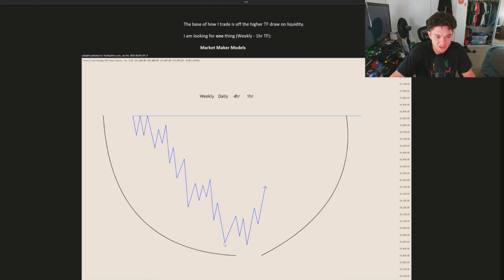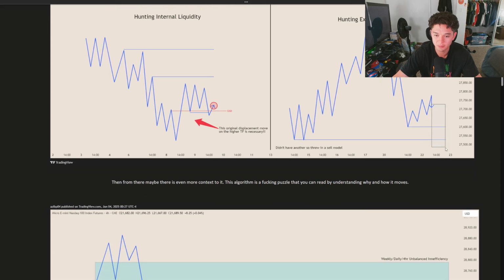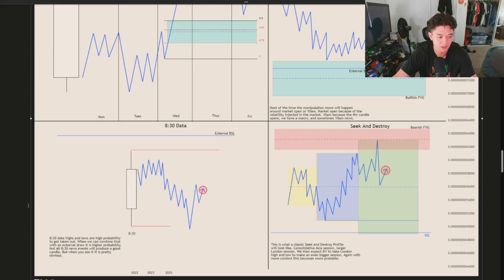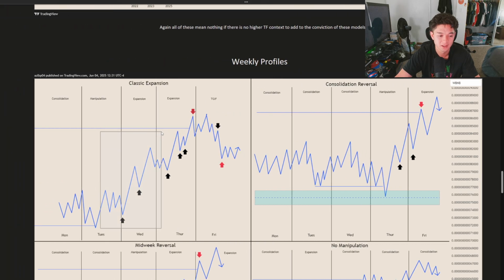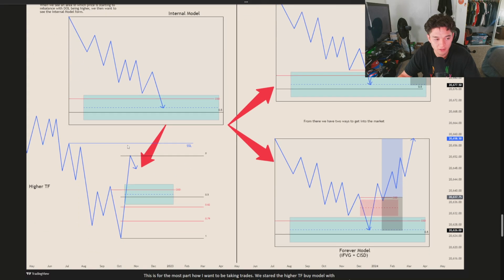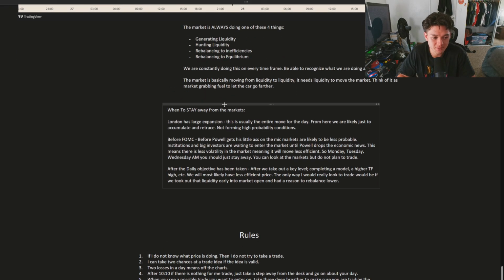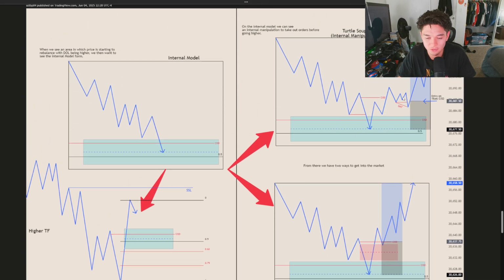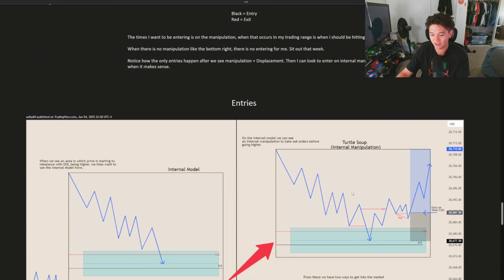Road To Funded│Episode 6:How I Trade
Welcome to this series where I try and become a Funded Day Trader. Wish me luck :)!

X: @lp_trades_

Back with a new episode recapping my trades from the first week of June, I'm continuing to share my **trading strategy** and experiences. This week's video dives into my **trade report**, and the importance of maintaining a consistent **trade journal**. Join me as I navigate the **stock market** and refine my methods for **day trading** success!